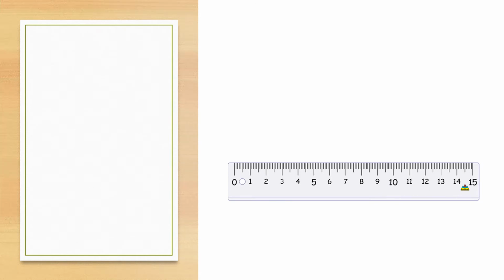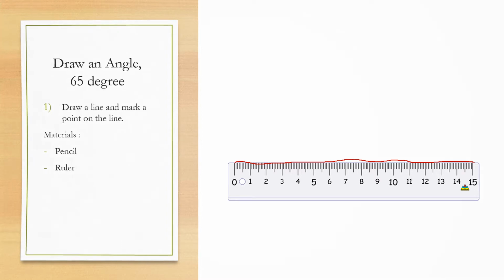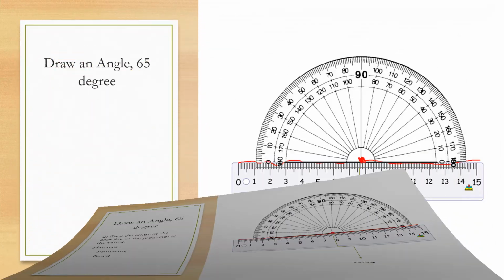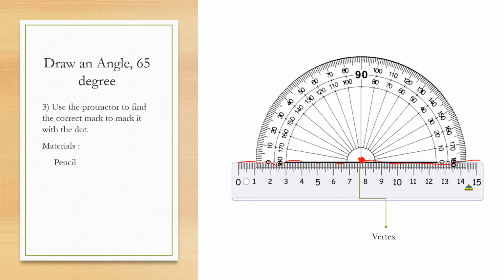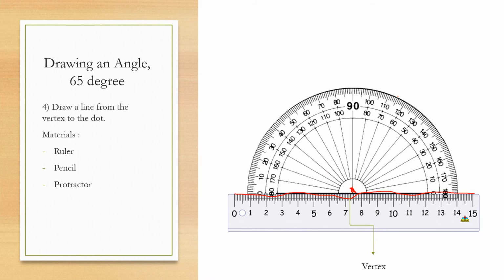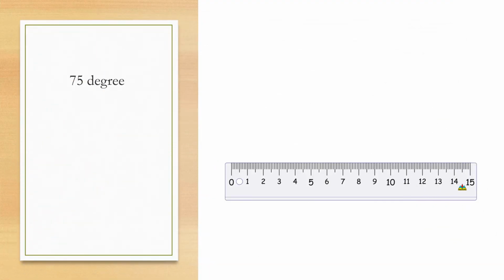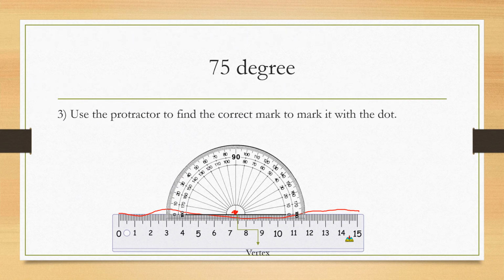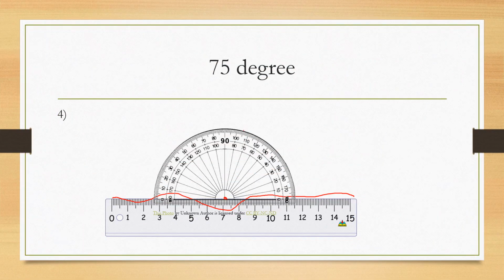Drawing Angles (Angles)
Drawing Angles (Video lesson)
(This video was done last year, 2020, during the lockdown.)

In this video, you may also follow along on how to draw angles.